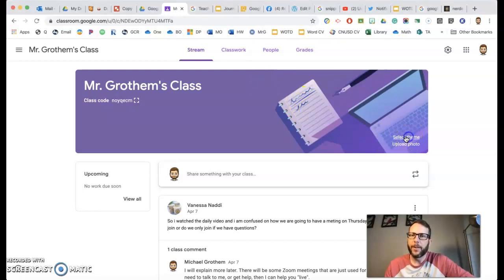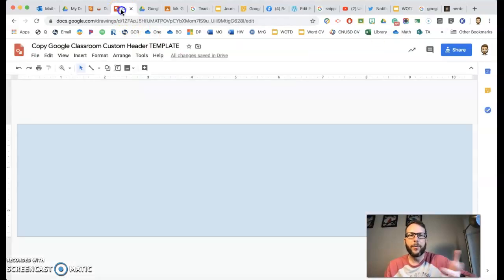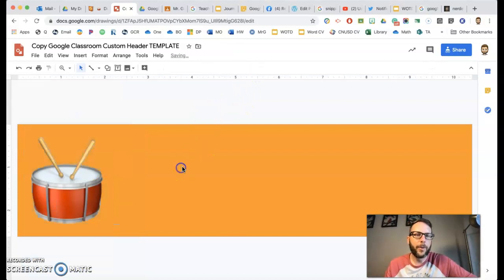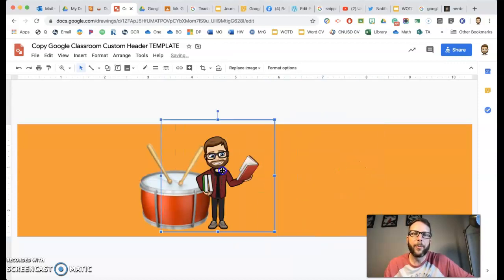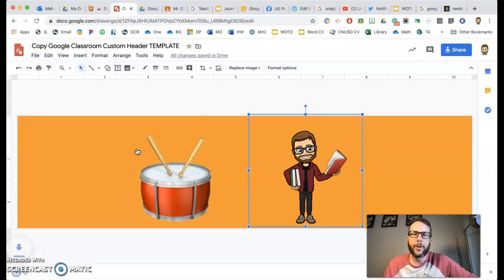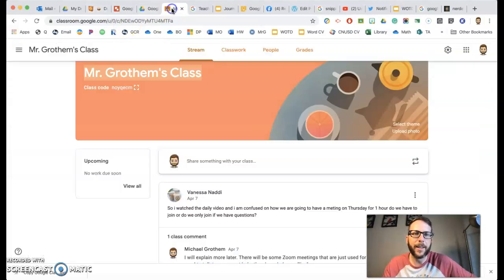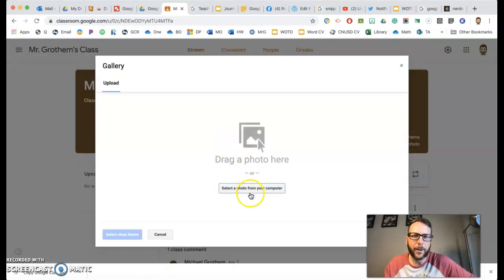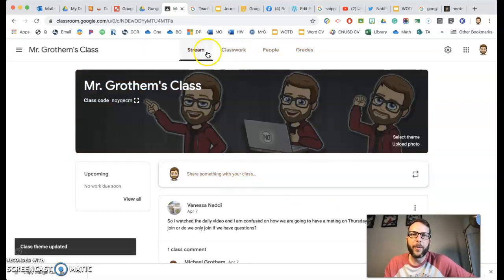Create a Custom Google Classroom Header